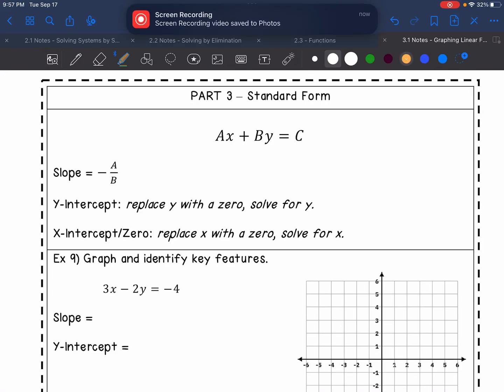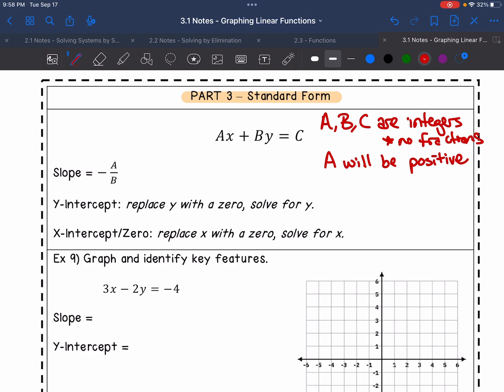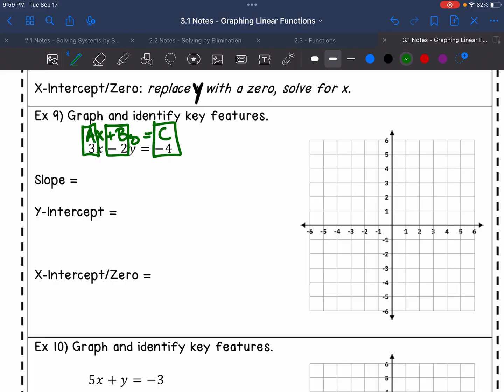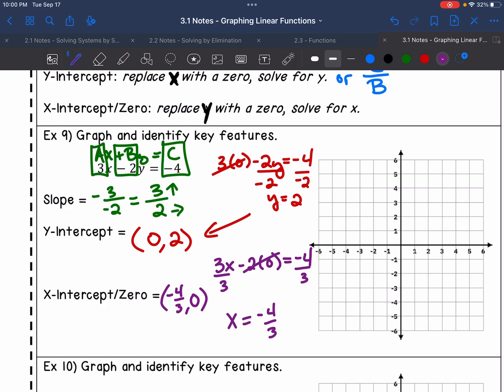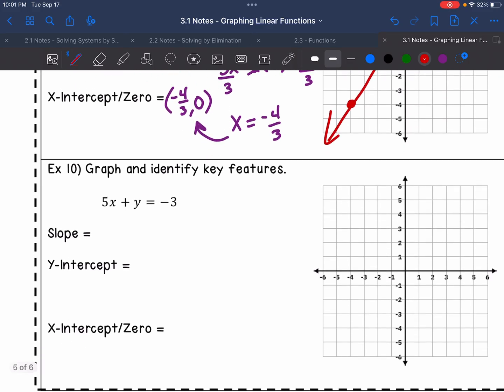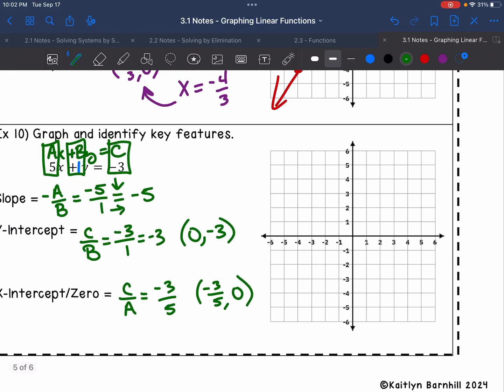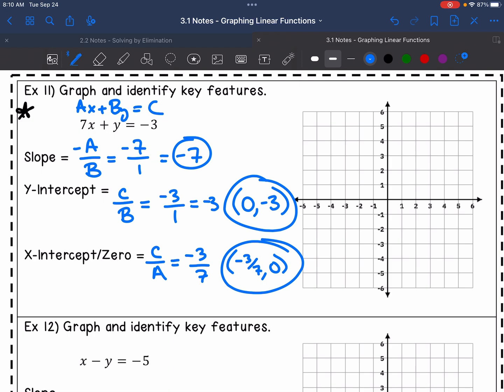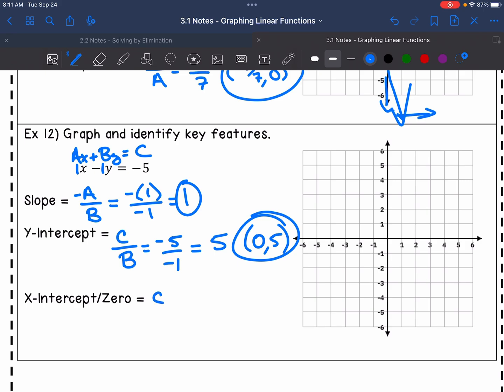3.2 Notes Part 3 - Standard Form